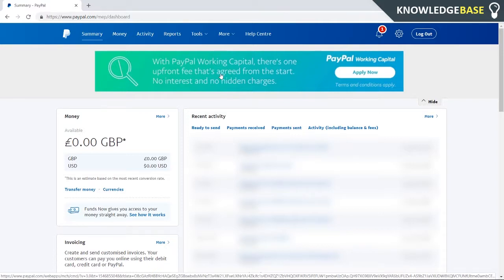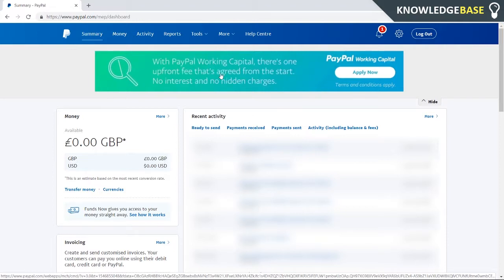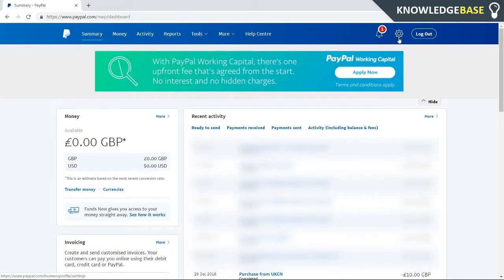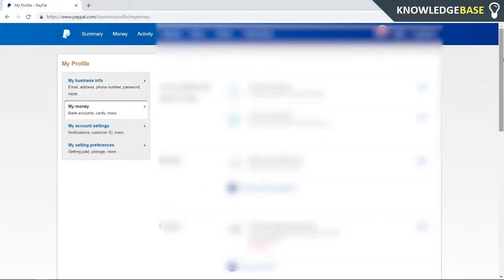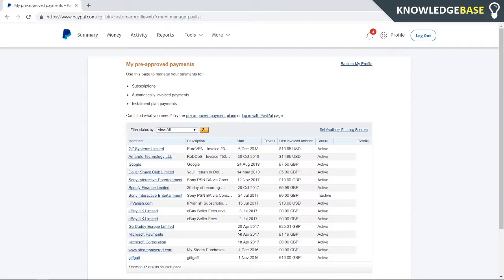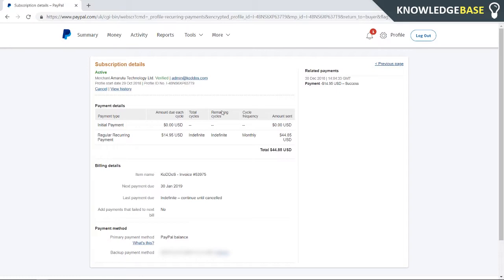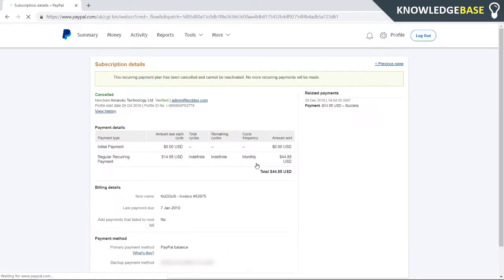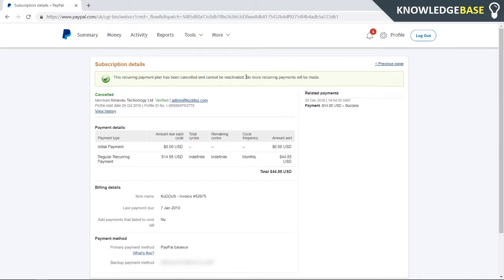How To Cancel Automatic Payments on PayPal | Cancel Recurring Payment PayPal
In this video, I show you how to cancel recurring payments on Paypal. Any automatic payment can be canceled inside PayPal, no matter what terms you agreed on a website.

To Cancel a recurring payment, go to settings in the top right corner, click 'my money'

Then scroll down the page and click manage automatic payments.

Here you will see all the recurring payments you have ever set up on your account. You can cancel each of these by clicking on one and clicking 'cancel' in the top left.